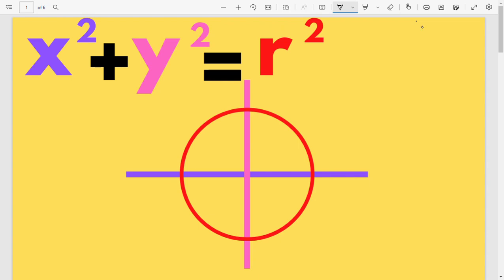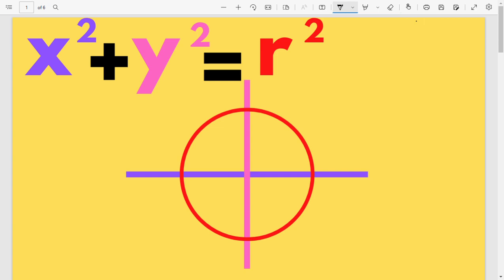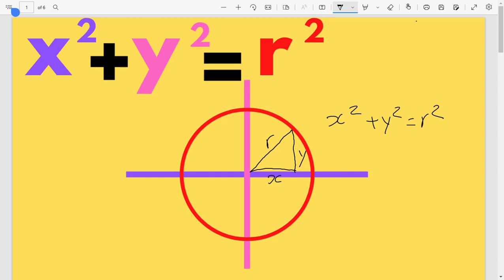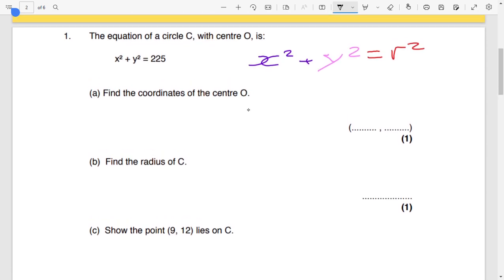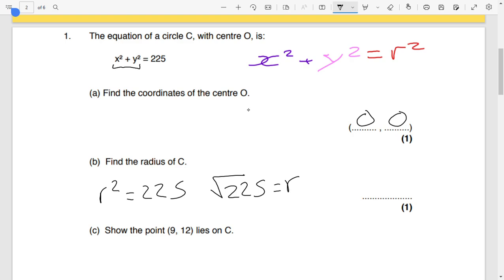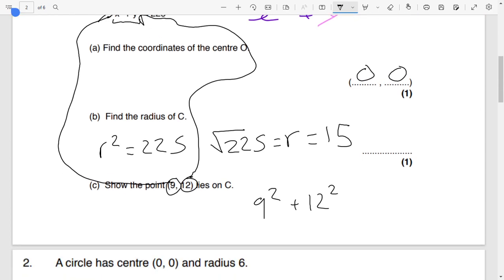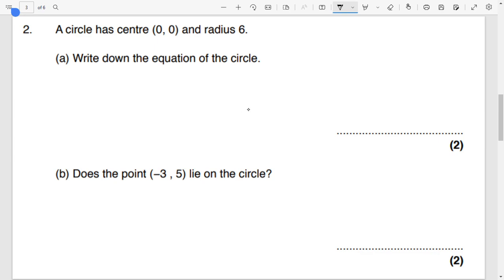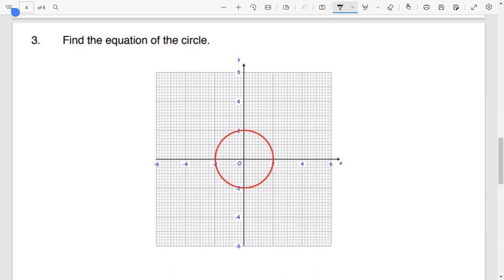Equation of a Circle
Learn about equation of a circles form the GCSE maths tutor @mathwithethan. learn to use the equation of a circle using my colour coded video which simply explains how to divide terms.